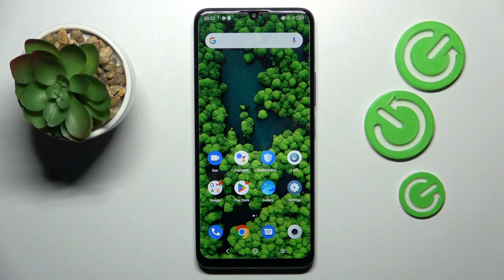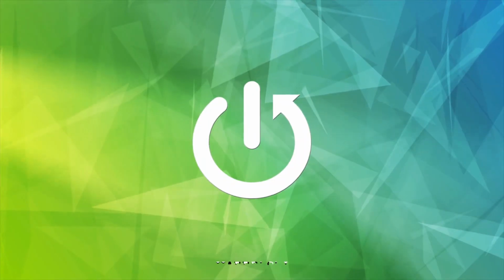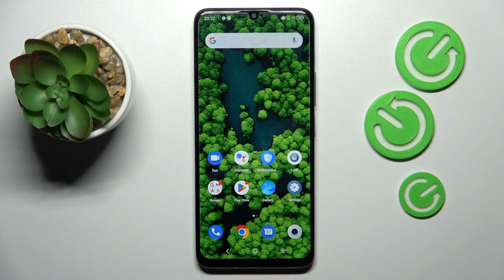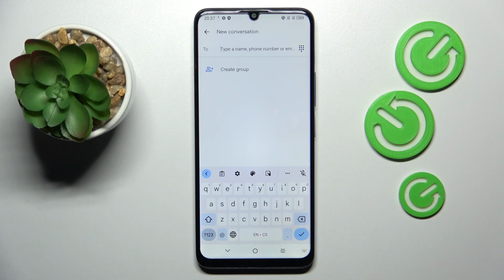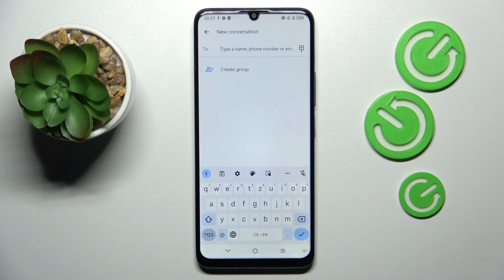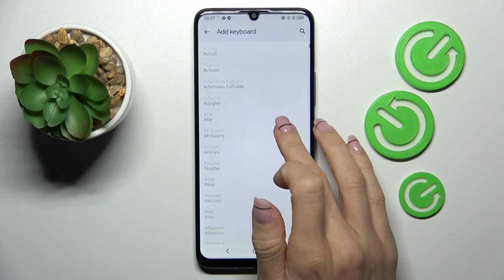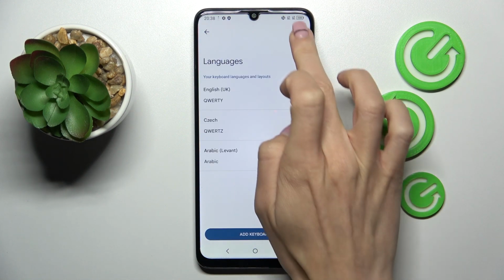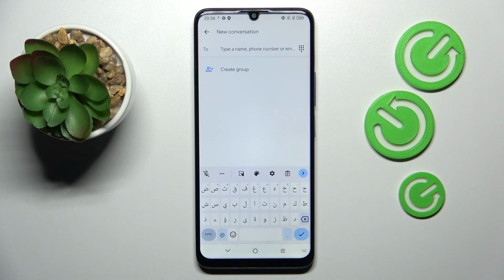How to Keyboard Language on TCL 40 SE?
In this tutorial video, we'll show you how to change the keyboard language on your TCL 40 SE smartphone. If you prefer typing in a different language or need to switch between multiple languages while typing, this step-by-step guide will help you easily modify the keyboard language settings on your device.

How to switch languages on TCL 40 SE keyboard?
How to add a new language to TCL 40 SE keyboard?
How to type in different languages on TCL 40 SE?